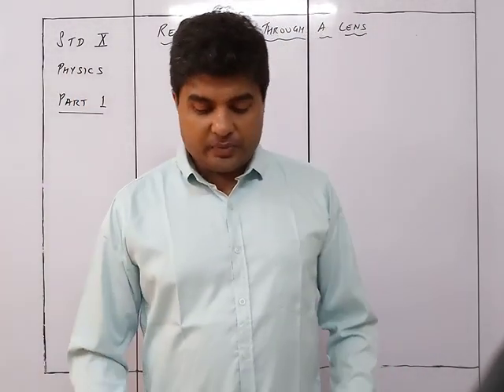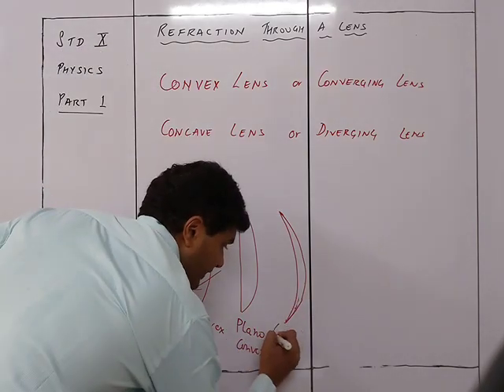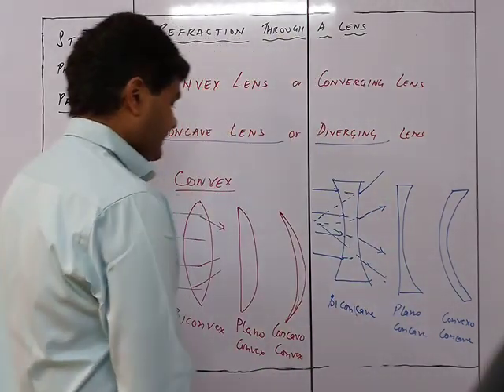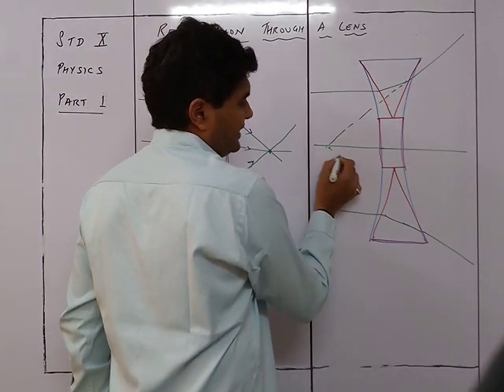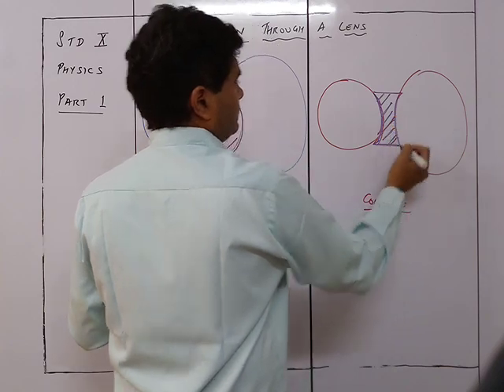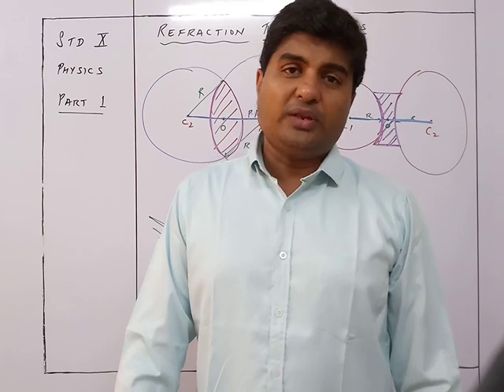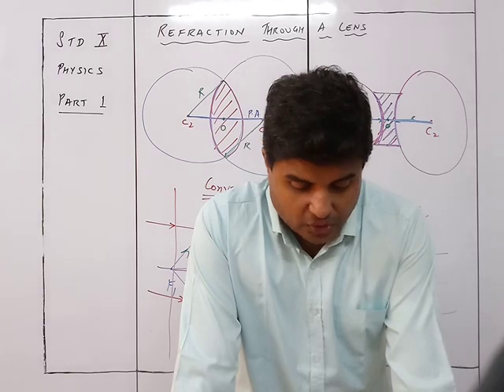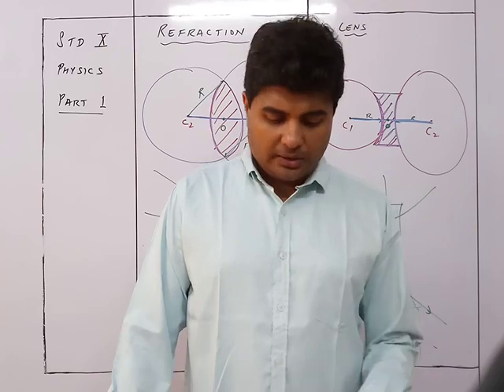Physics X Refraction through Lens Part 1